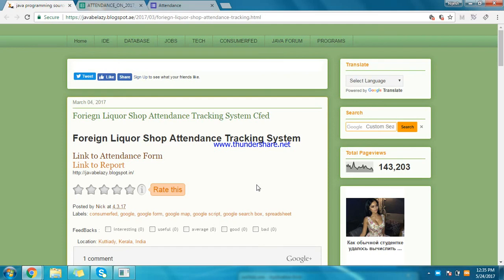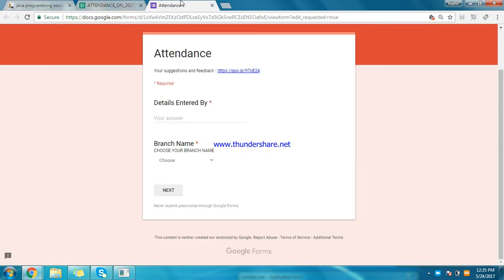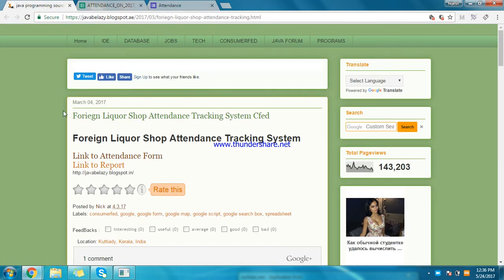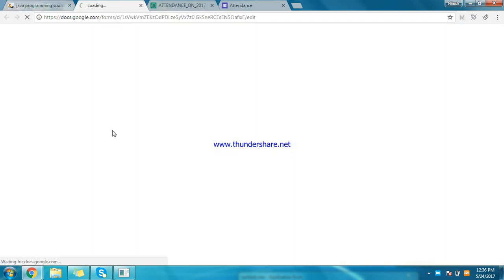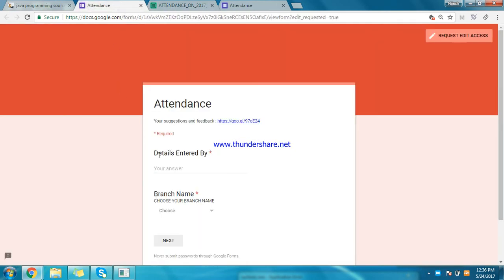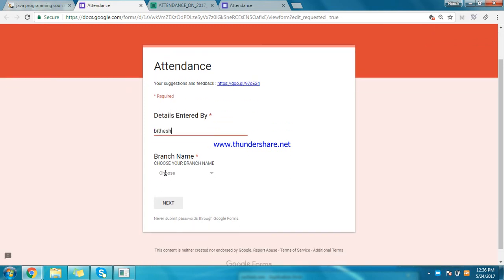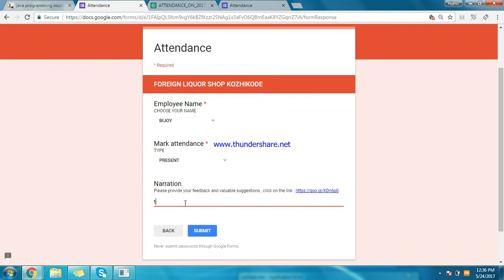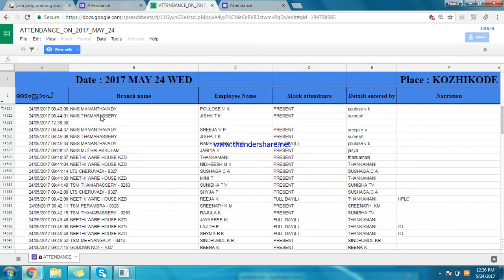conumerfed foreign liquor shop attendance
consumerfed foreign liquor shop attendance google form kozhikode